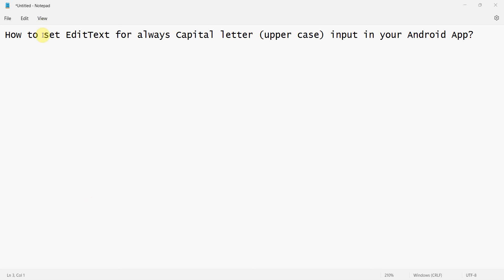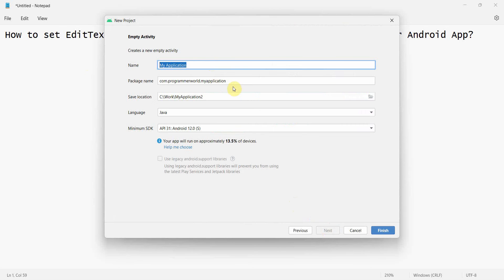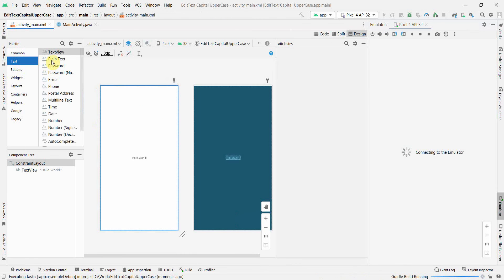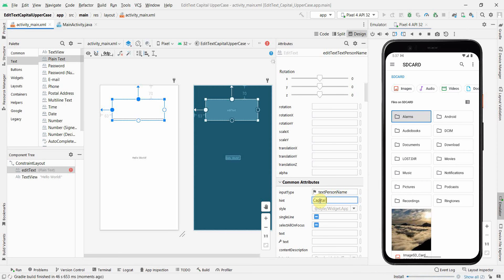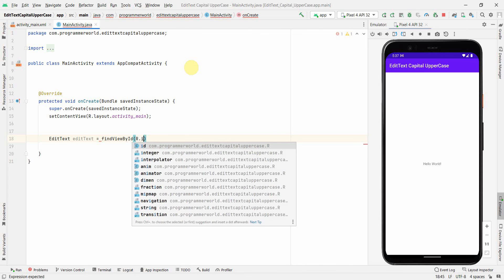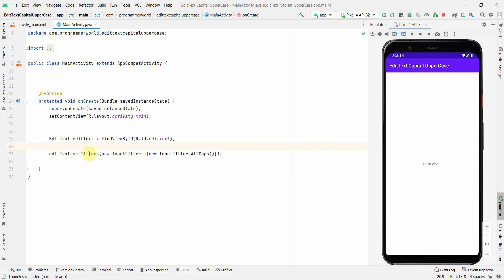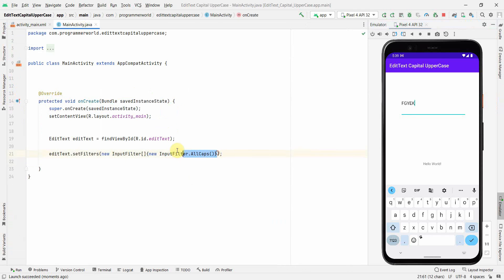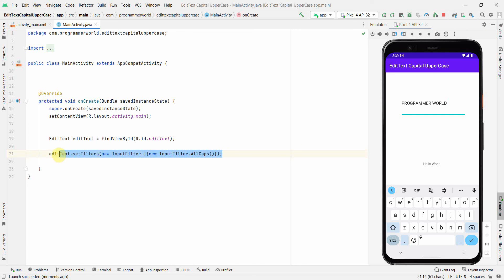How to set EditText for always Capital letter (upper case) input in your App? - Android Studio API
This video shows the steps to have the inputs in edit text displayed always in capital letter (upper case) in your Android App.

Irrespective of the case of the letters entered (lower or upper case), the input letters will always appear in capital letter in the EditText widget in your Android App.

However, the main Java code is copied below also for reference:

package com.programmerworld.edittextcapitaluppercase;

import androidx.appcompat.app.AppCompatActivity;

import android.os.Bundle;
import android.text.InputFilter;
import android.widget.EditText;

    protected void onCreate(Bundle savedInstanceState) {
        super.onCreate(savedInstanceState);
        setContentView(R.layout.activity_main);

        EditText editText = findViewById(R.id.editText);
        editText.setFilters(new InputFilter[]{new InputFilter.AllCaps()});